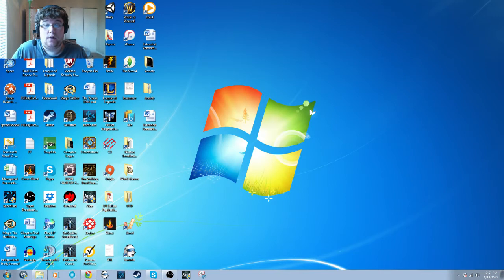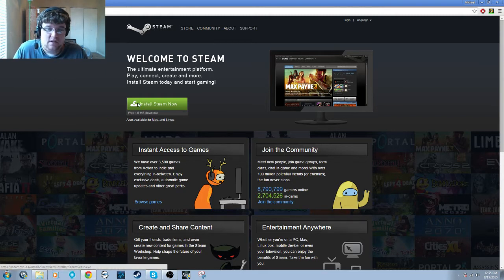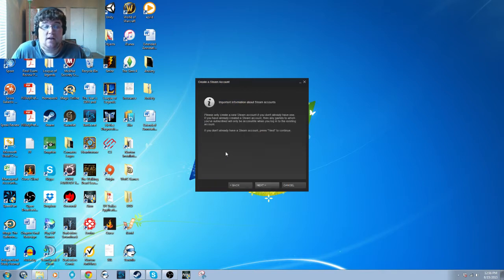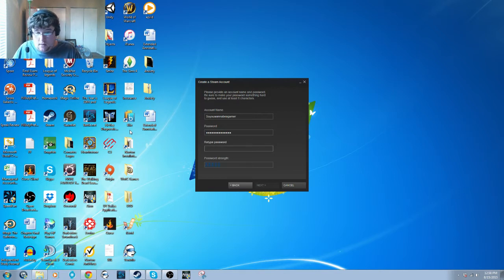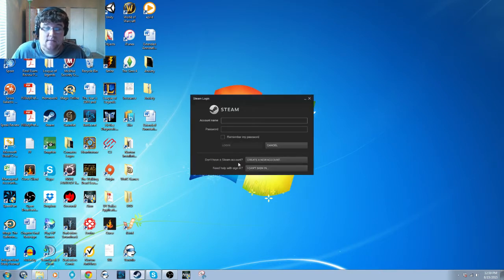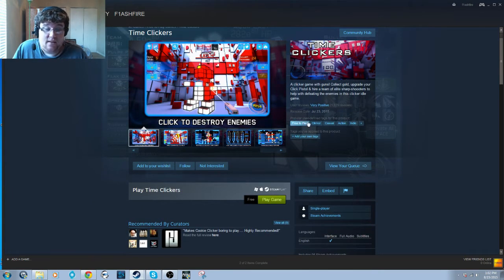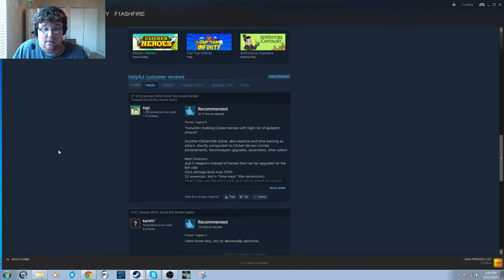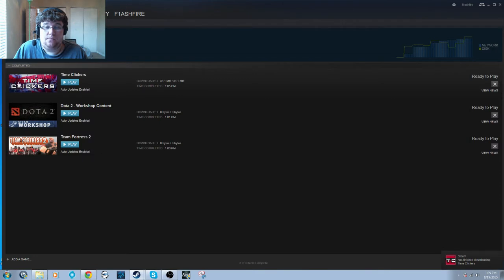STEAM - SO YOU WANNA BE A GAMER - EPISODE 1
Hey everybody, It's a new series!! This is aimed toward people who can type on a computer, use a mouse to navigate their screen, and check their email but not too much more. It is a basic tutorial on how to download and use Steam to find and play games!